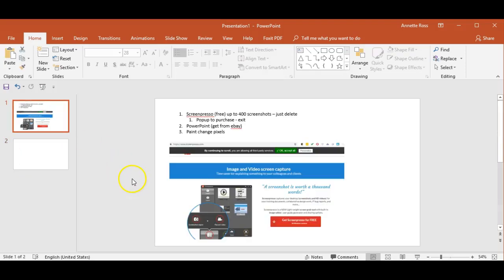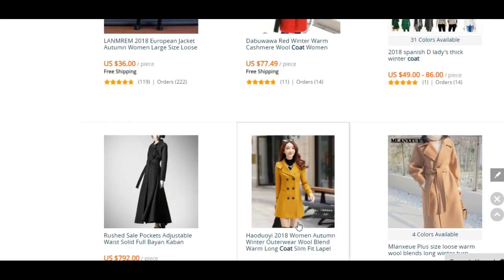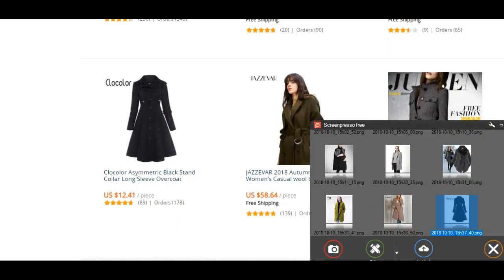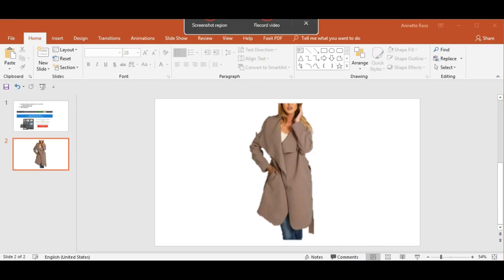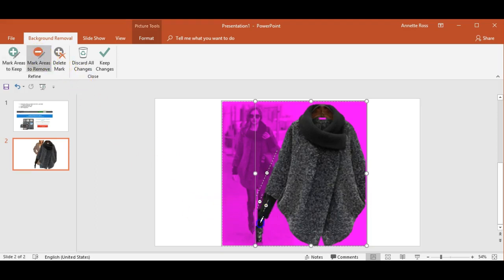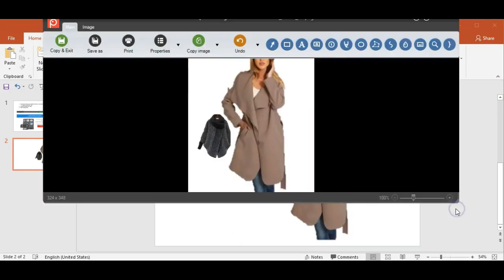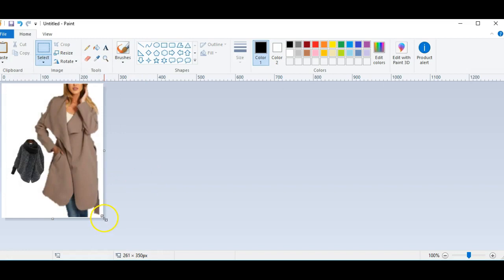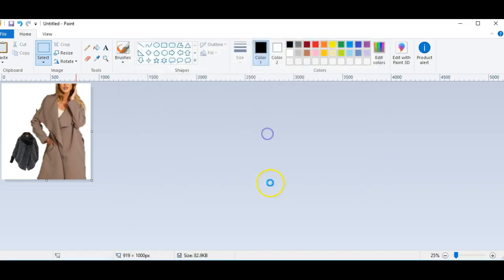Remove Background & Save Image for Amazon